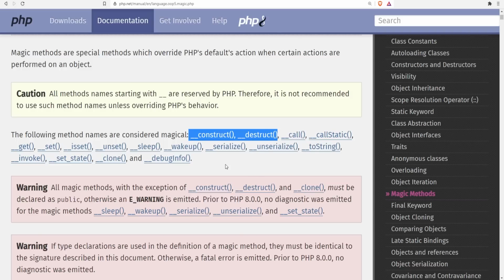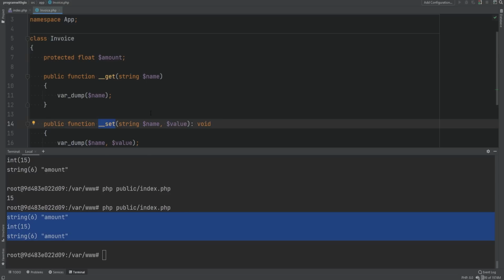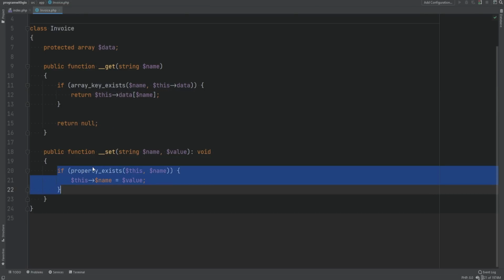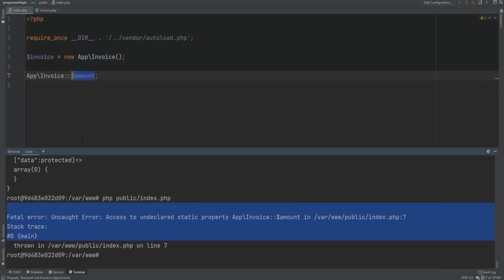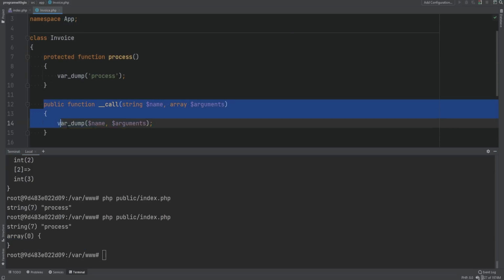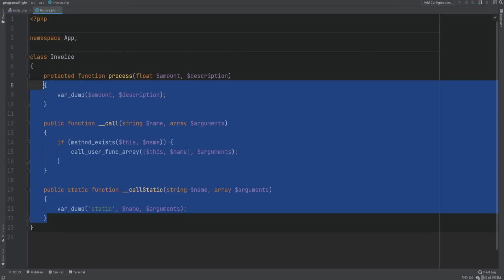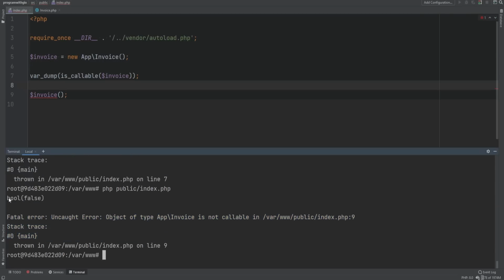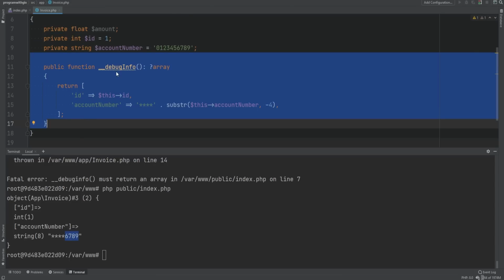What Are PHP Magic Methods & How They Work - Full PHP 8 Tutorial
In this video, you'll learn about PHP's magic methods, how they work & when they get called. Magic methods are exactly what they are called, they are "magic" in a way that you don't call these methods the way you call regular methods. Instead, these magic methods get triggered automatically after a certain action or event.

CHAPTERS
00:00 - Magic methods
00:49 - __get & __set
05:21 - __isset & __unset
07:45 - __call & __callStatic
11:51 - __toString
13:45 - __invoke
15:08 - __debugInfo